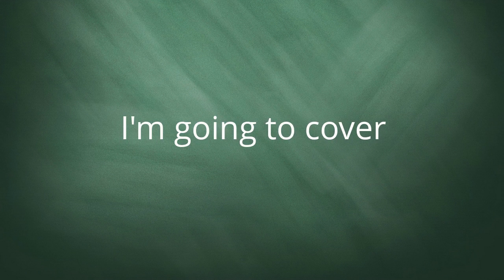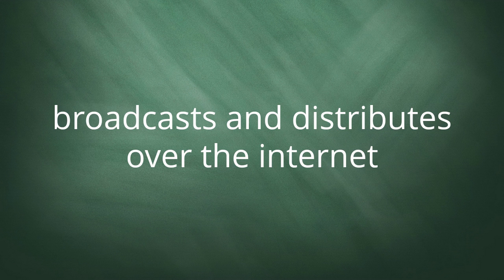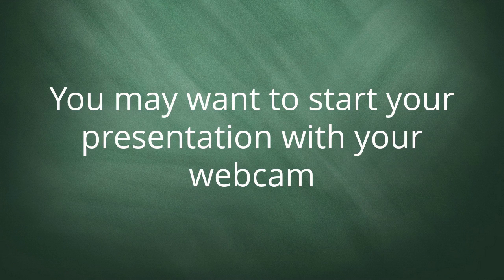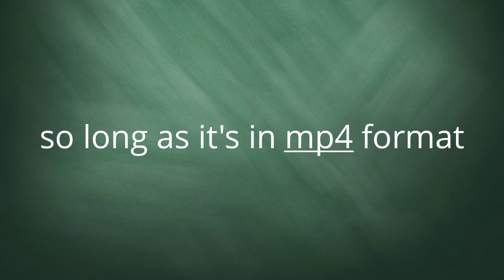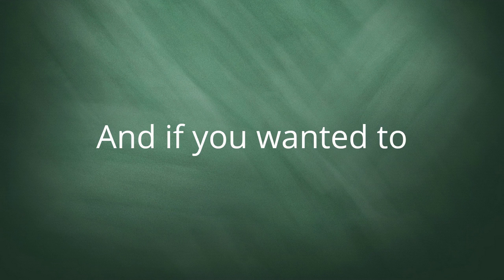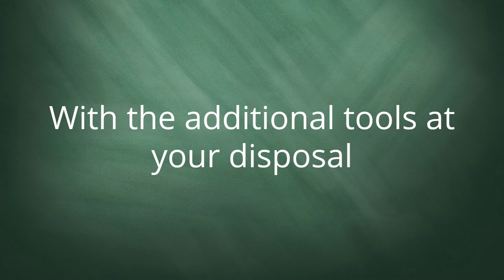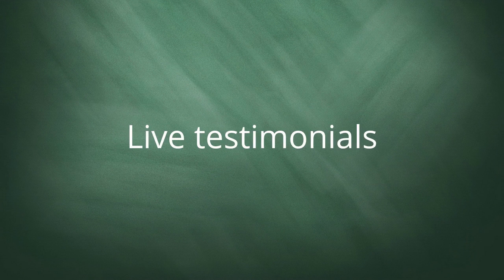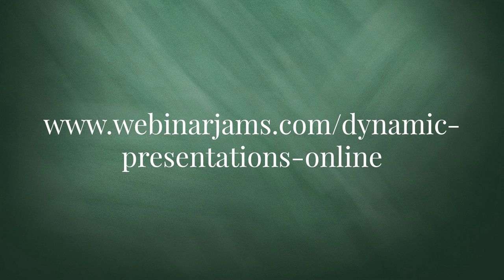Versatile & Robust Online presentation Software tools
- Create dynamic & engaging multimedia live presentations online with a software suite of tools that can stream live your online presentation to audiences around the world.

What is covered in this short video is an online presentation software suite of tools that's versatile, robust, interactive and works well with all types of presentations, whether it's for business, teaching, coaching, sales, political speeches, lectures, or church worship presentations.

There can be nothing more tedious than listening to a speaker give a long presentation with just a powerpoint or slide with zero interactivity with attendees

Which is why I want to introduce to you Webinar Jam, a webinar & webcast software-as-a-service solution that just might be a good fit for your business.

It facilitates multimedia presentations that broadcasts and distributes over the internet using streaming media technology. And you can present live or on-demand using different broadcasting platforms.

You can use a webcam, powerpoint, internet browser or any application that's on your desktop or laptop.

In other words, whatever presentation tools or software solutions you currently use e.g powerpoint, Apple Keynote, Slideshare, or even any of the Google apps such as Google Slides as it's browser based.

You can switch back and forth between the various broadcasting signals in real time. For example, you may want to start your presentation with your webcam, then switch it over to your powerpoint and then over to your web browser e.g to illustrate a point, live online.

On a good online presentation you are going to teach, demonstrate, interact with your attendees and maybe even make an offer to sell a product or service.

With Webinar Jam video streaming software, you can stream a pre-recorded video live during your presentation, which means you can use animated pre-recorded video presentations or any other type of video so long as it's in mp4 format.

Perhaps you have a product that you'd like to demonstrate. Of course you'll want to present your demonstration professionally and flawlessly, which if you've tried to do live online, you'll know it can be quite challenging.

So having the ability to stream live a pre-recorded video means that you can now present a flawless, error-free and without technical mishaps, your highly polished presentation or demonstration. And towards the end of the presentation, switch back to, for example, your webcam, to complete your sales close, or to do a live Q & A session, it's entirely up to you. And the switch between the various broadcasting signals is seamless and quick.

And if you wanted to you can even stream the entire video presentation as a replica of a live presentation. The WebinarJam platform gives you the ability to play your online presentation on autopilot as a replica replay, while you can be live in the chat room answering questions and interacting with attendees as if the whole presentation was actually being done live

But the key to a good presentation online is to get your audience engaged and participating in your presentation.

The live stream chat window allows you to monitor feedback that you're getting from your attendees. Plus with the additional tools at your disposal on the Webinar Jam platform, such as polls and surveys, you'll be able to interact and keep your audience engaged, making for a more intellectually stimulating experience.

Attendee Spotlight software functionality, gives you the ability to invite anyone in the audience to jump on live, perhaps to ask a question, give some feedback of their experience, or anything at all, and and they can get on live with their webcam if you so wish, just like having a guest speaker.

The Attendee Spotlight feature can work really well for the following styles of presentations:

Guest appearances, Demonstrations, Live testimonials, Q & A sessions, Coaching calls, Over-the-shoulder-training, hot seat sessions, and so on

So as you can see, the dynamic nature of being able to use multimedia interactivity with your audience and to get your attendees to participate in your online presentation is refreshingly different to the oftentimes stale and 2-dimensional presentation style of powerpoint and 'speaking at' your audience rather than with your audience.

To learn more about this alternative online presentation software solution:-